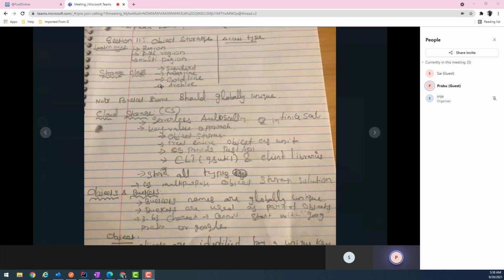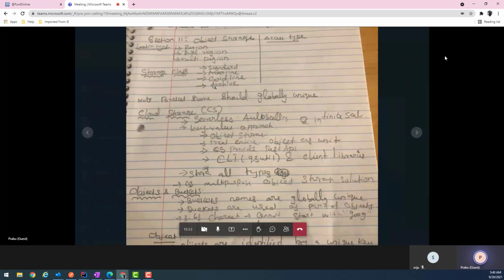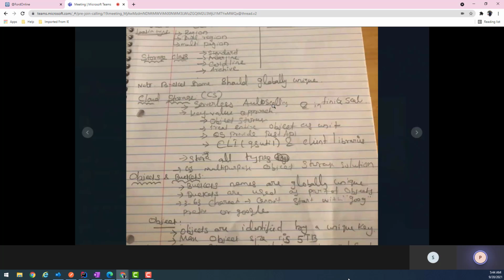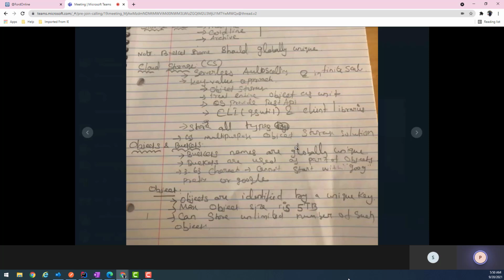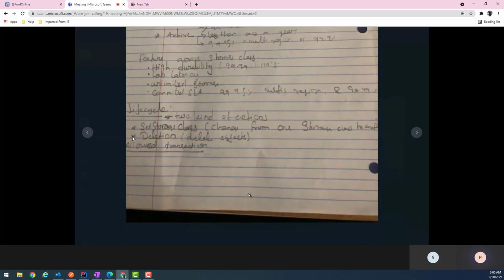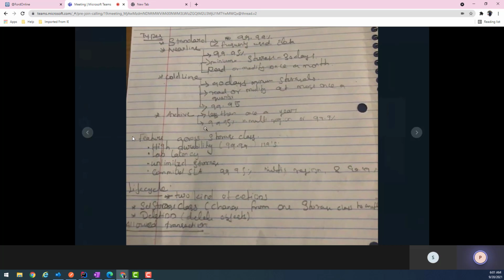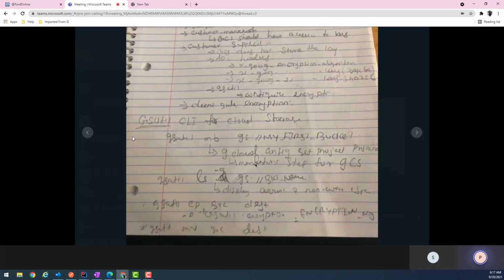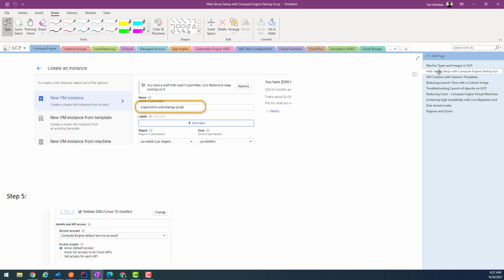GCP Discussion - Cloud Storage (English)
This is a video Series my Friend Prabu and I discuss about GCP offerings.

How I Started My Software Company At The Age Of 26? | Why do you Watch my YouTube Videos?